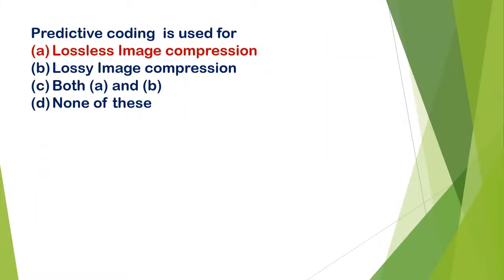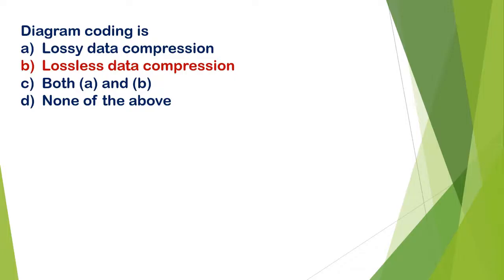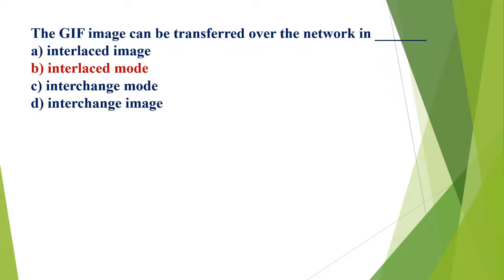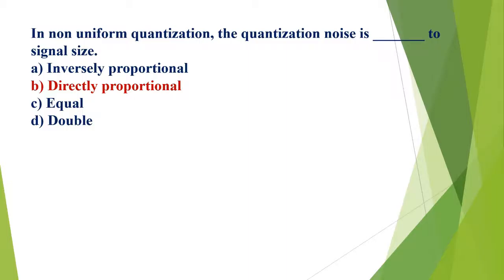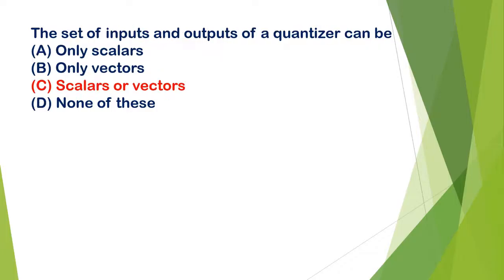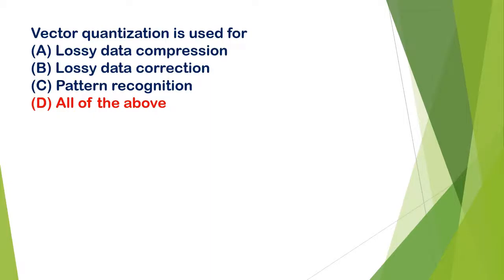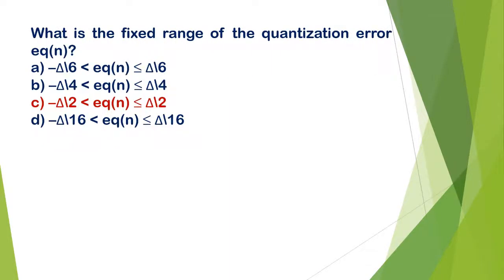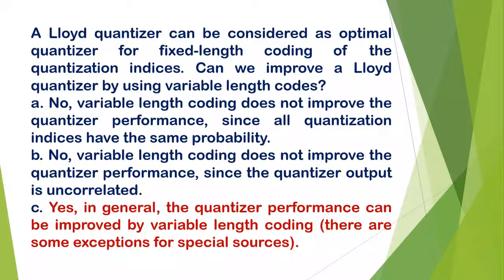Data compression |(Part-2)| MCQ| based on Unit 3,4, and 5 as per AKTU Exam | 2020-21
Aktu latest news | aktu exam news | aktu news today | uptu latest update | aktu latest update | aktu

In this video we will  cover following topic:
1. aktu exam pattern
2. MCQ exam
3. aktu final semester exam pattern
4. aktu exam pattern
5. aktu MCQ exam pattern
6. MCQ kaise hote hai
7. MCQ on deep learning
8. mcq for b.tech final year
10. MCQ Practice Set
11. aktu MCQ exam pattern
12. aktu passout exam MCQ
13. aktu MCQ model paper
14. aktu b.tech mcq model paper
15. aktu mba MCQ  model paper
16. aktu b.pharm MCQ model paper
17. aktu solved mcq model paper
18. aktu solved mcq paper for b.pharm
19. all University MCQ exam
20. machine learning MCQ
21. ml mcq,
22. mcq on ml
23. MCQ on machine learning
24. MCQ on DC
25. MCQ on deep learning
26. deep learning MCQ
27. DC MCQ
28. dc mcq
29. mcq on dc
30. mcq on data compression.

Welcome to LS Academy for Technical Education.
(for Lecture notes, solution bank, question bank, previous year university papers, sessional papers, lab manuals etc. )
List of Available Playlist on Different subjects